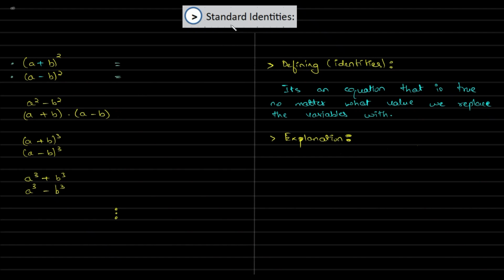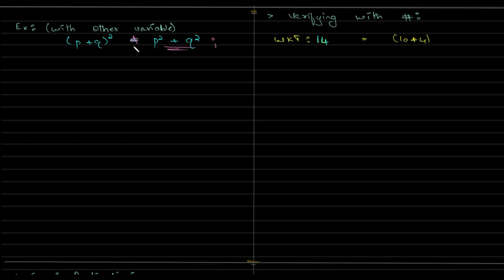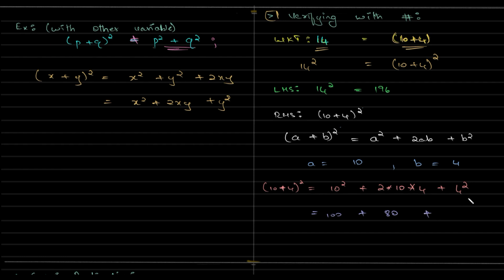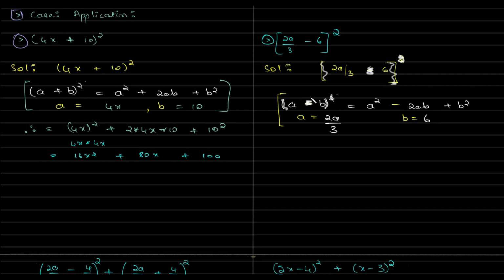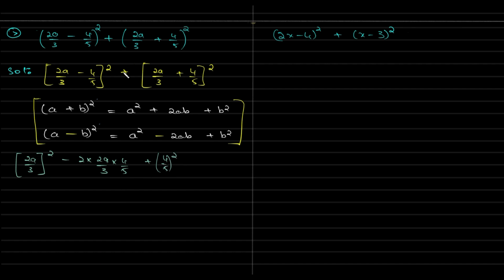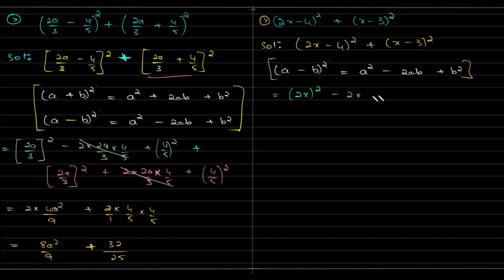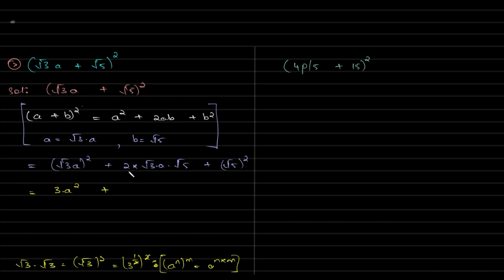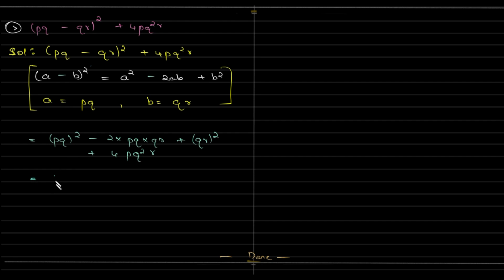9 01 A 1 Square of a Binomial E